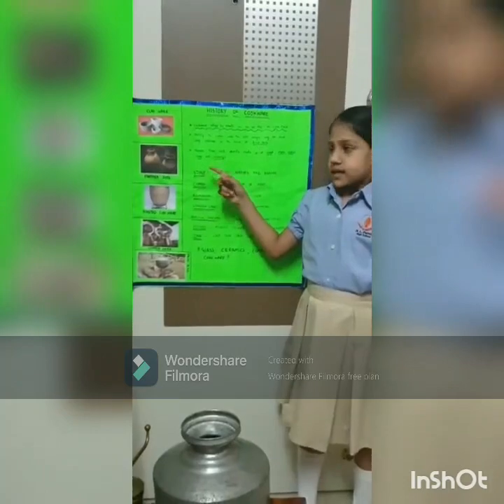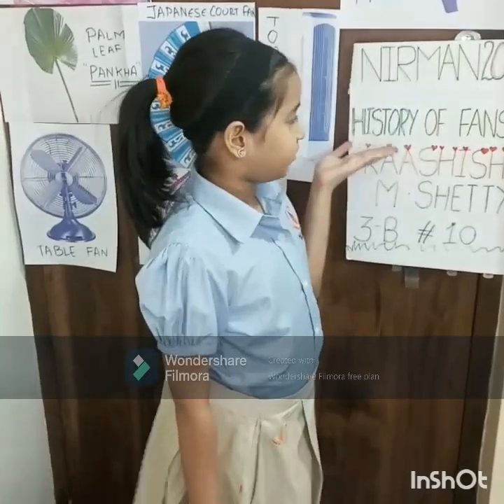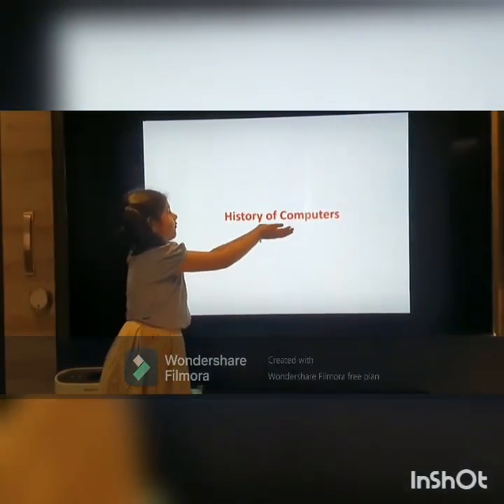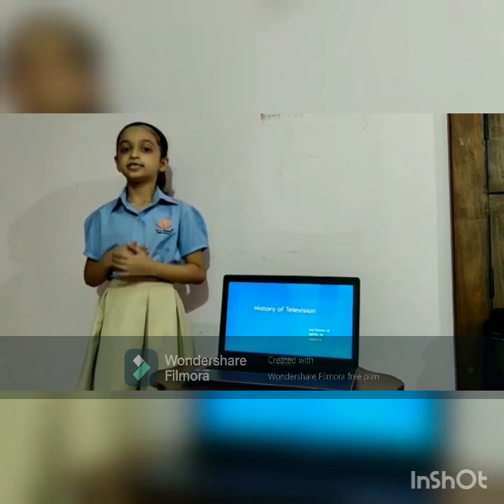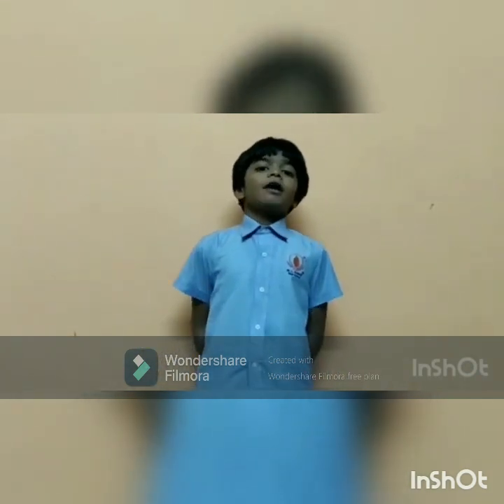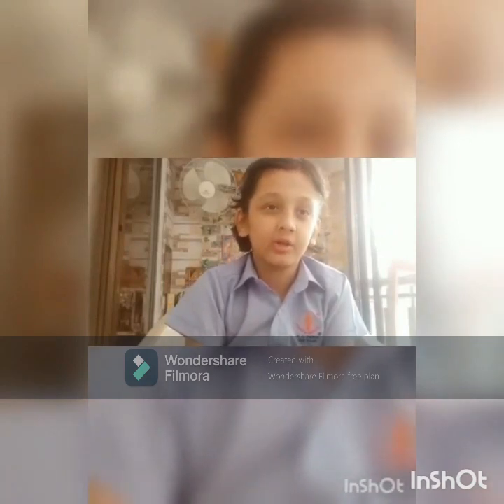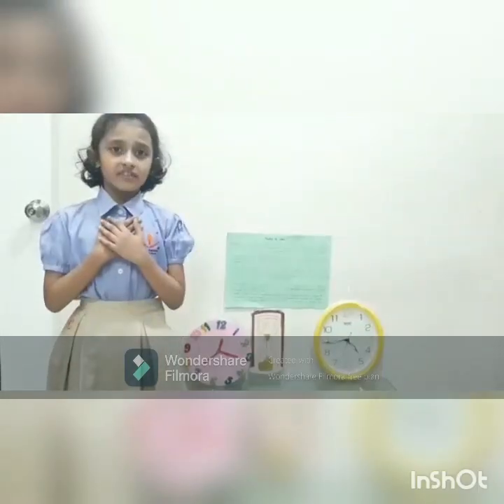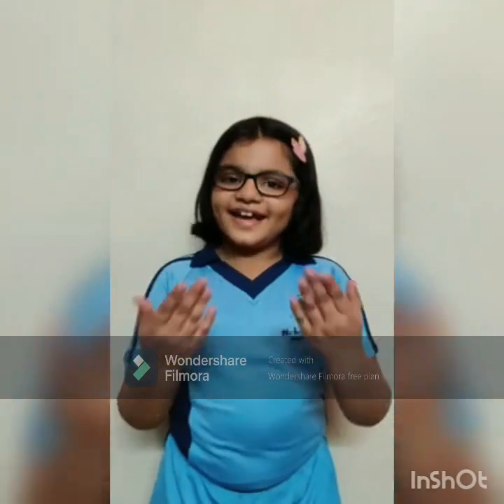Nirmaan Science, Art and Craft Exhibition 3B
Let's take a joyful ride to the History of Evolution. It helped student to understand and observe how the world evolved from traditional way of living to modern lifestyle.